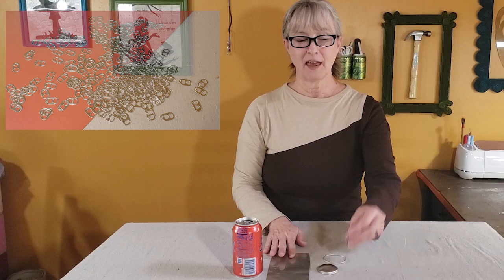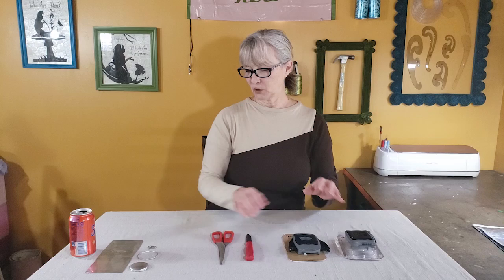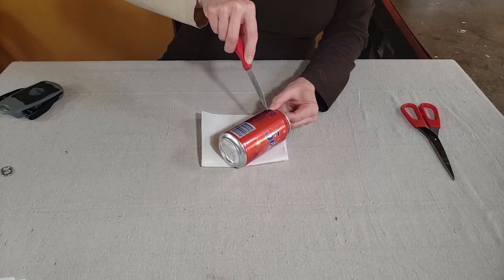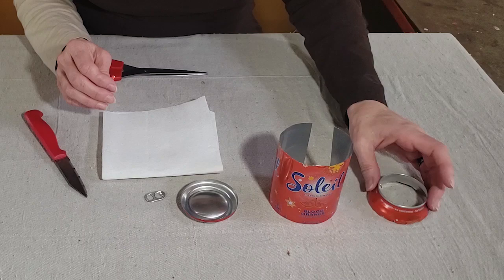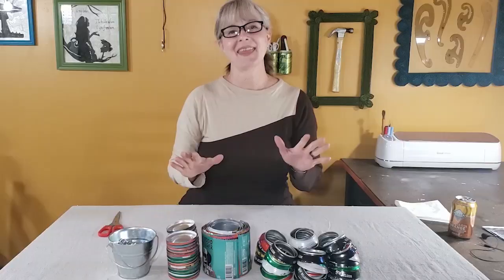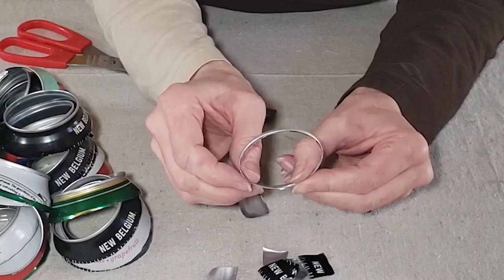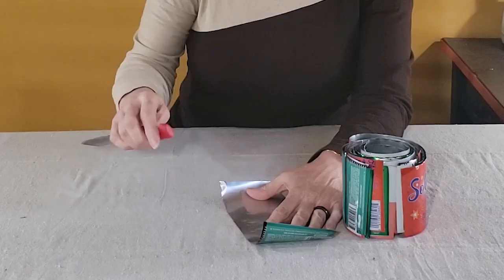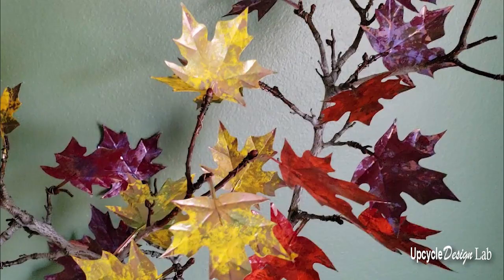Transforming Trash: How I Break Down Soda and Beer Cans For Crafting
Cindy :-)

To jump ahead or backward, click these time stamps.

00:00 - How to break down aluminum cans
04:00 - Breaking Down 50 Cans
04:56 - Tabs
05:06 - Rings
06:18 - Domed Bottoms
06:55 - Flattened Metal Sheets
07:49 - Preview of Aluminum Can Projects

Draft Top Original
Draft Top Lift
Craft Scissors
Scissor Tin Snips
Pairing Knife